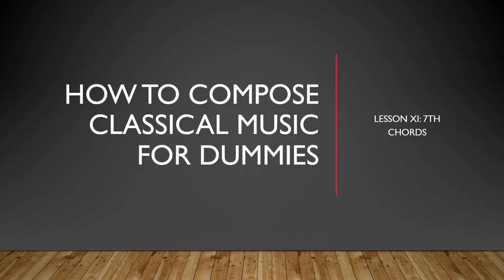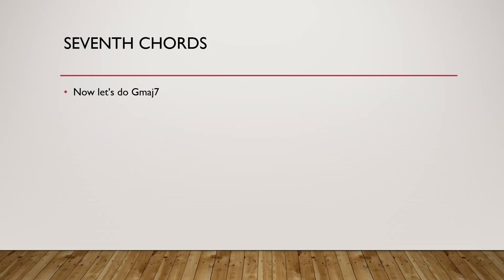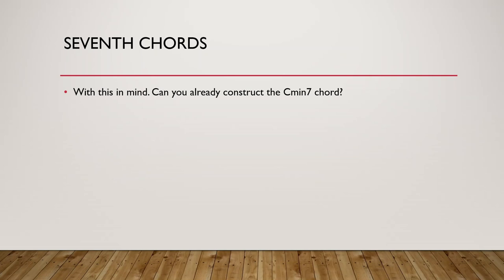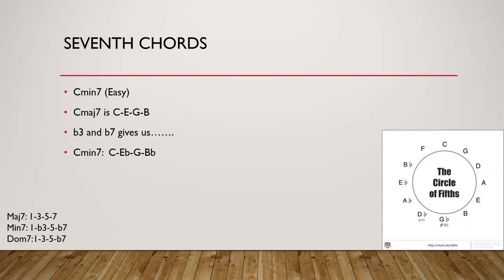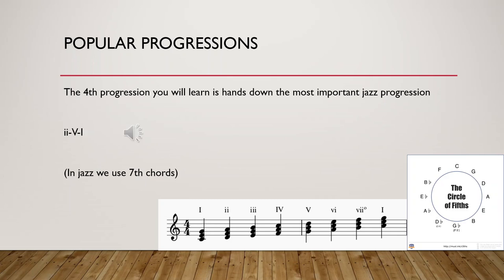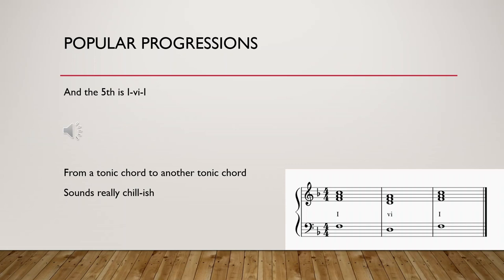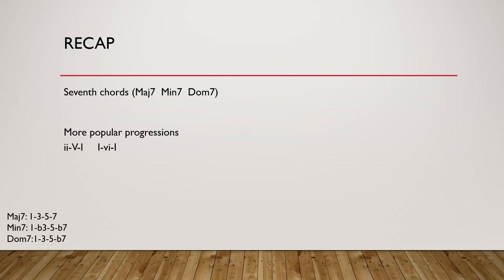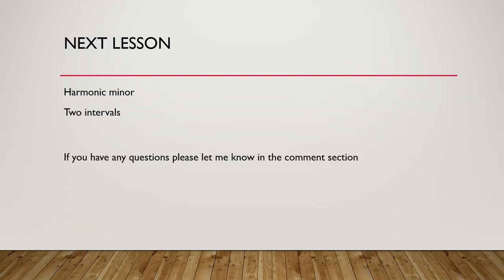Compose for dummies lesson 11 (7th chords)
Welcome to lesson 11. In this lesson, you will learn some new chords. The Maj7, Min7, and Dom7 chord. This may sound difficult, but it is really easy. It is just one extra note. In this lesson, we will also learn some new progressions. ii-V-I and I-vi-I. The 2-5-1 progression is the most important progression in jazz and has usually 7th chords.